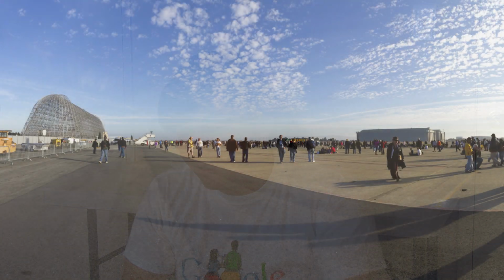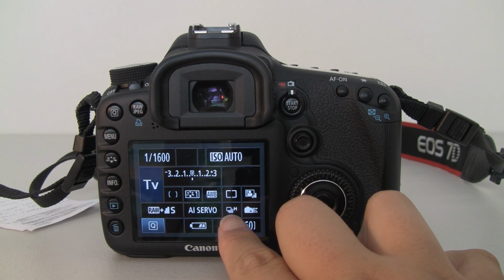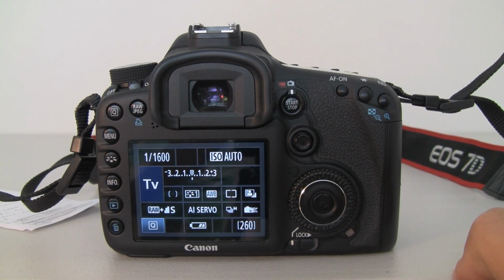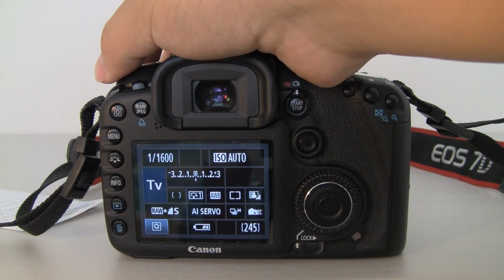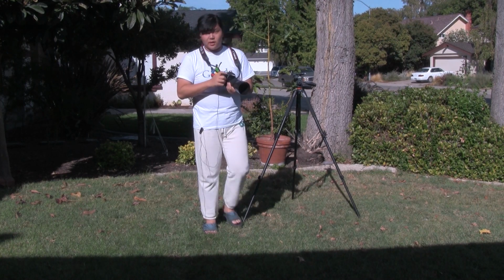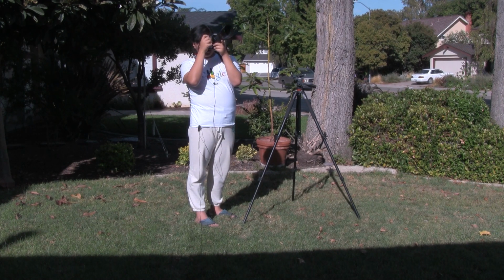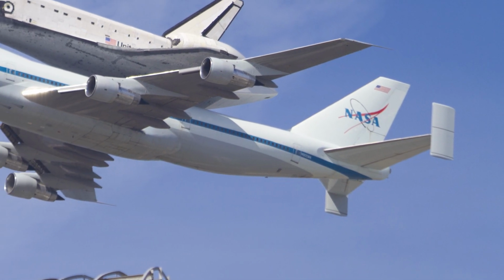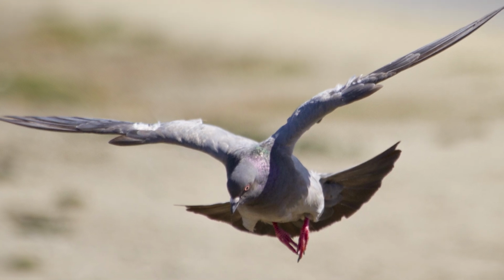High Speed Photography Tutorial and Tips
This video offers a tutorial and some tips on how I like to do high speed photography. I used the NASA Space Shuttle Endeavour as part of the video because I thought it would be great to pay a tribute to the space shuttle in one of my videos, and I also thought it would make a great subject as these are probably some of the best photos I took of fast moving object so far.

If you wish to skip the NASA speech and my super long rant intro at the beginning, skip the video to 3:20. The entire NASA speech (the part I video taped) begins at 22:05. If you are just here for the speech, go ahead and skip to 22:05.

Further clarification on some of the things I said in the video:
I use Zone-AF because the middle focusing points usually work the fastest on ANY camera. Secondly, I usually like to keep the subject in the middle of my shot.

The speech was also recorded with these 2 products along with my tripod.

Love photography? Please visit my photography blog